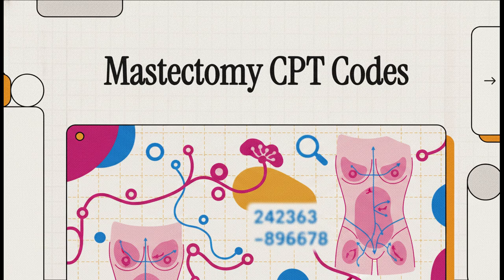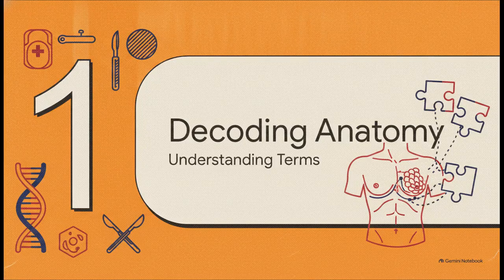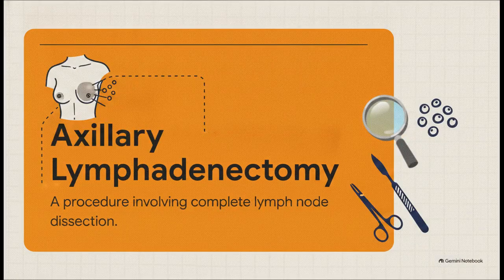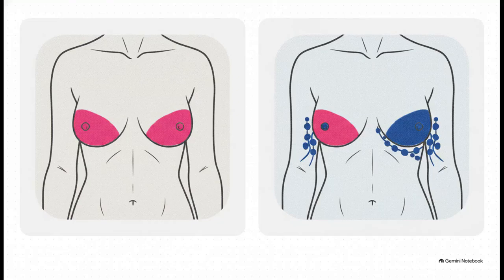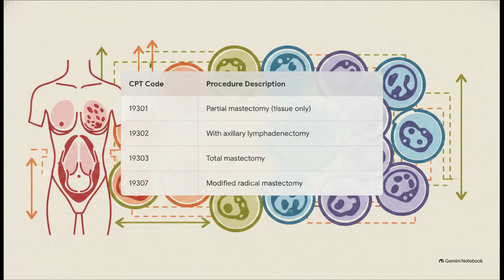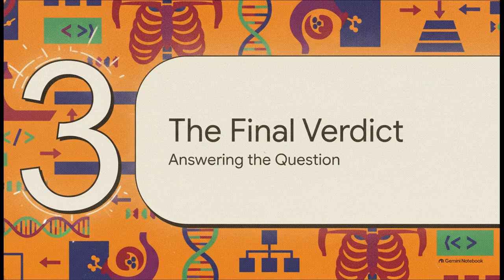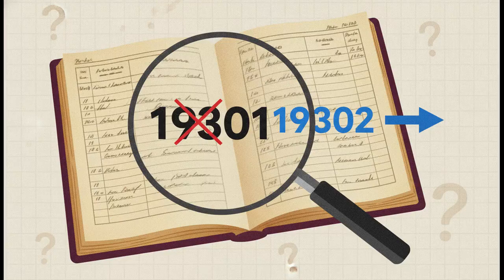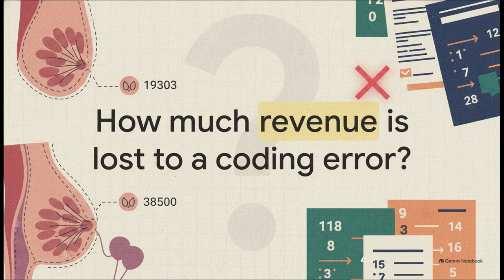Mastectomy CPT Coding Simplified | CPT 19303, 19304, 19305 & More Explained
2026 ICD-10-PCS Expert - (Spiral) by Optum

Struggling with Mastectomy CPT coding? This comprehensive tutorial explains the most commonly used Mastectomy CPT codes, their documentation requirements, and the differences between partial, total (simple), modified radical, and radical mastectomy procedures.

Whether you're preparing for the AAPC CPC exam, working as a medical coder, or looking to improve your surgical coding accuracy, this video breaks down breast surgery coding in an easy-to-understand format with practical examples.

✅ In this video you'll learn:
CPT codes for Mastectomy procedures
Partial vs Total (Simple) Mastectomy
Modified Radical vs Radical Mastectomy
Documentation requirements
Common coding mistakes to avoid
Medical coding tips for CPC exam success
Real-world coding scenarios

Perfect for:
✔ Medical Coders
✔ Healthcare Students